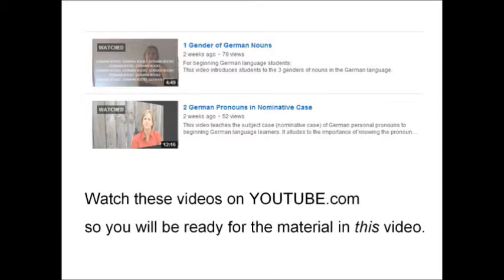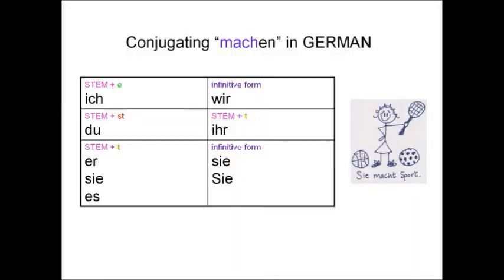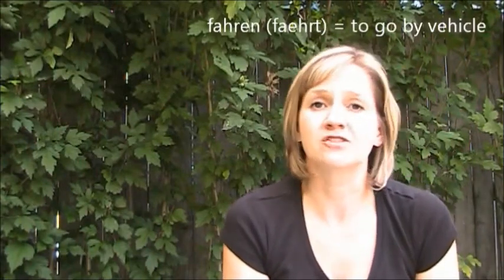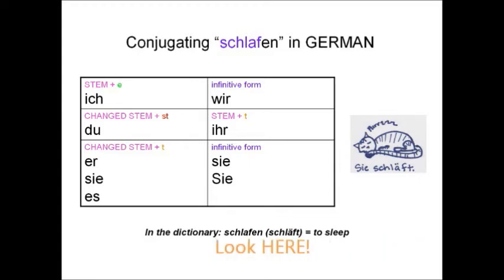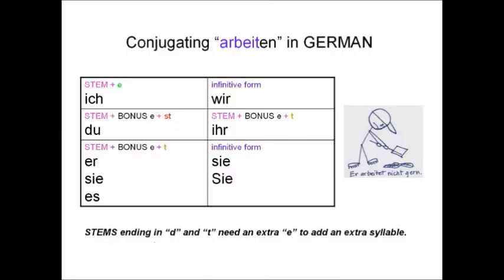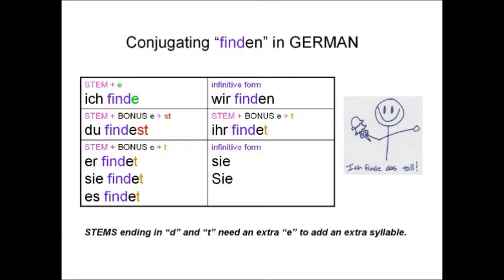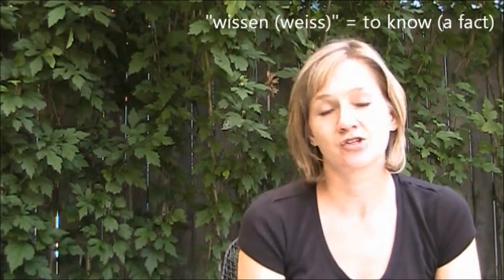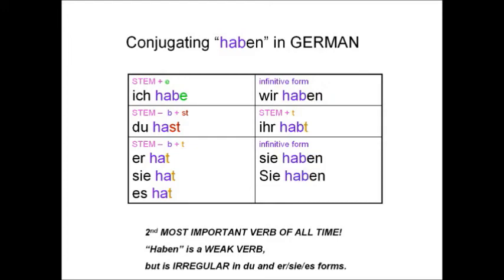3 German Verb Conjugations in the Present Tense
This is the 3rd video in the German for Beginners Series, and it directly builds on videos 1 and 2.  This video shows the basic verb conjugations used in the present tense.  It includes weak, strong, irregular, and modal verbs as well as "sein" and "haben."